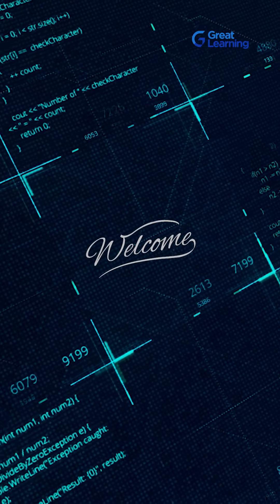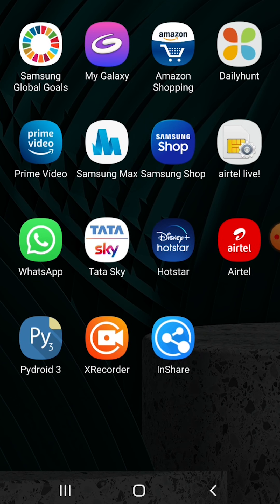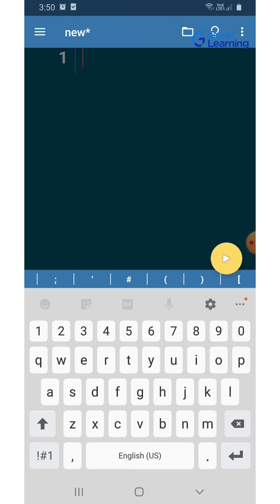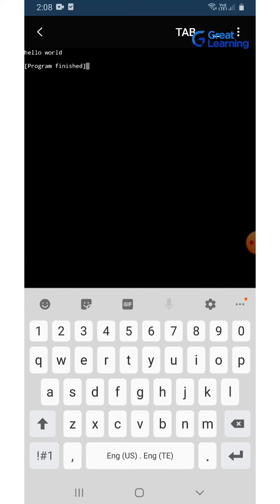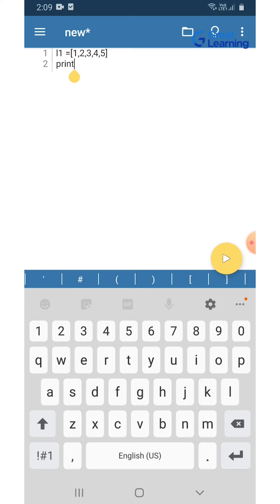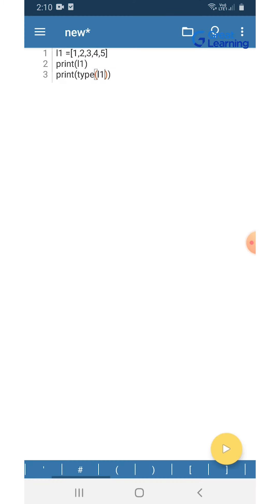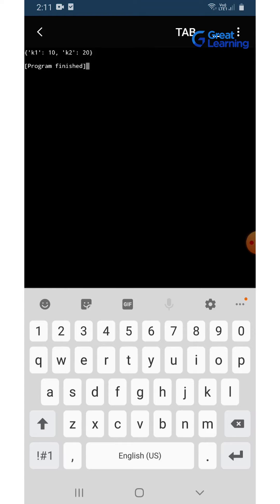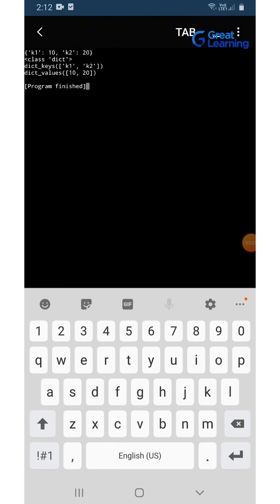How to run Python on Android phones | Python on mobile | Great Learning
In today’s video, find out whether or not you can run Python on your Android phone. We give you a thorough breakdown of how you can be using your mobile phone for Python coding. Today, many of us want to explore the world of Python programming language, but hold ourselves back thinking we may not have the required resources. Whether or not one has a laptop/computer, one is ought to have a mobile phone and we believe that’s a requirement great enough to learn Python!

Great Learning brings you this video discussing whether or not you can run Python on your Android phone, with an aim to give you an idea as to how you can use your android mobile phone to code in the Python programming language. We discuss the mobile application that can be used to code in Python, and discuss a brief tutorial to work with the said application!

🏁 Topics Covered:
00:00 Intro to Pydroid
02:07 Coding in Pydroid
07:18 Other Pydroid Features

🔥Check Our Free Courses with free certificate:
📌Get your free certificate of completion for the Python For Android Course, Register Now